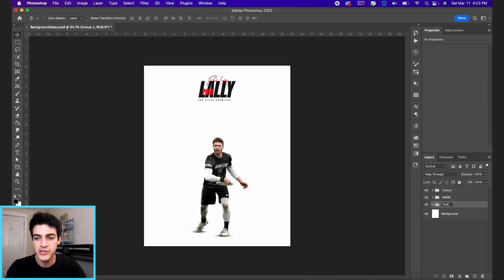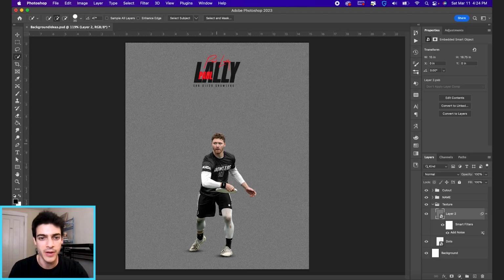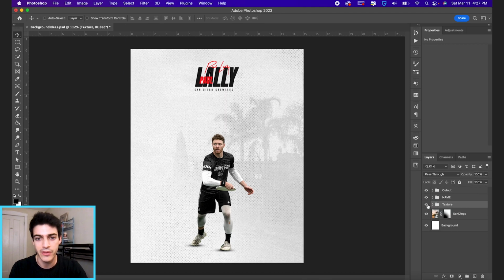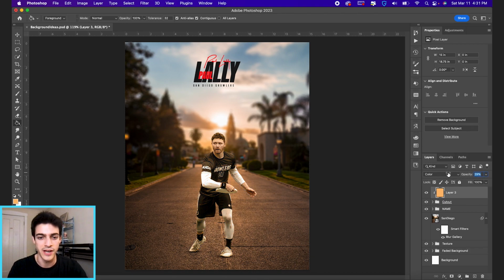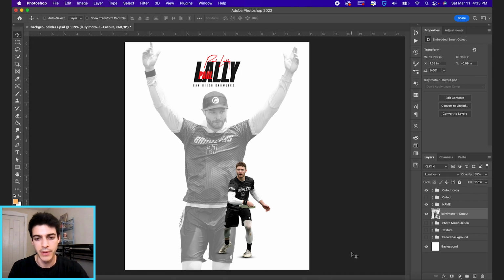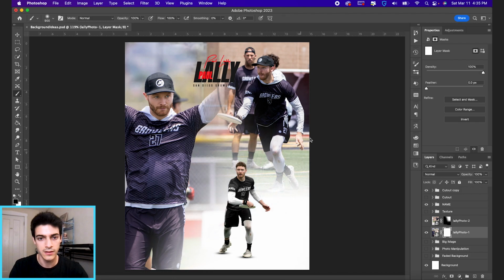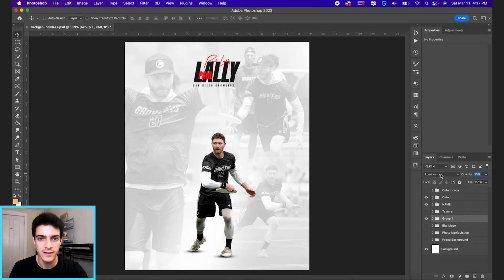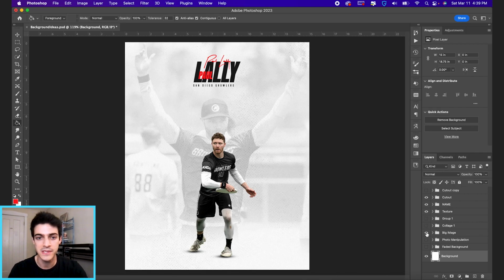5 Backgrounds Ideas for Sports Graphics | Photoshop Tutorial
Try some of these backgrounds in your next sports graphic designs! There's so many different ways to play with your background to create an awesome composition, this basic photoshop tutorial goes over five different ideas that you can try in your next design.

00:00 Simple texture
01:52 Faded Image
03:15 Full Color Photo
04:58 Big Player Image
06:48 Image Collage
09:52 Closing